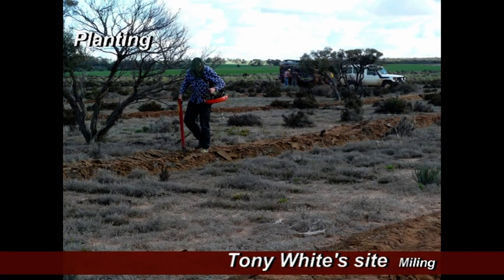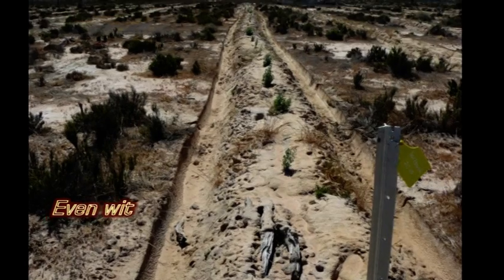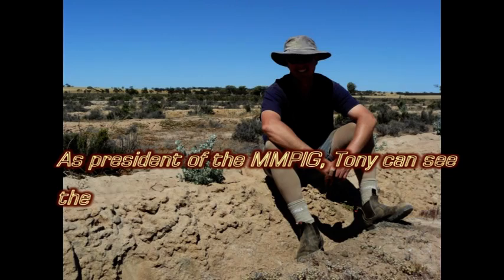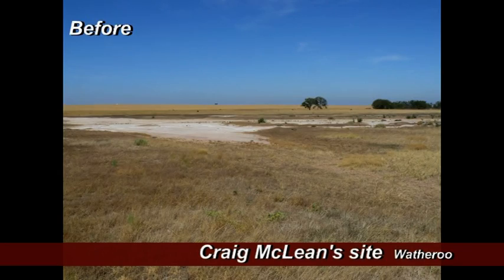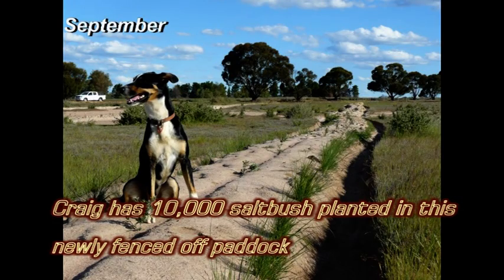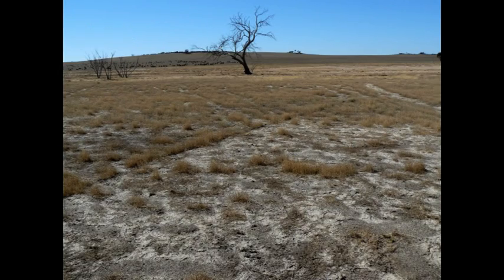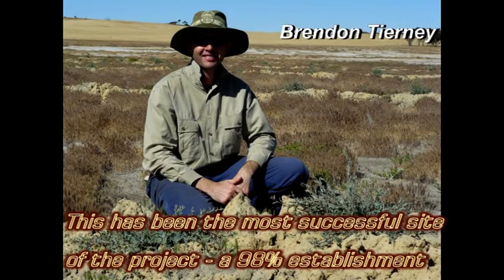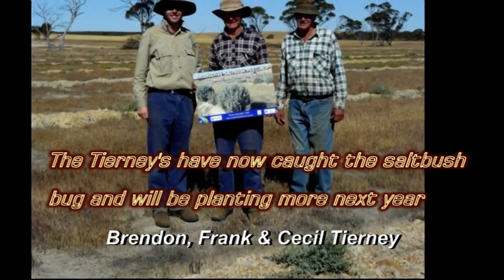Productive Saltland Pastures to Combat Wind Erosion in the Eastern Moore River Catchment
Promotional film about the 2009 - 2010 Caring for our Country funded saltbush project delivered by the Moore Catchment Council and the Moora-Miling Pasture Improvement Group. Full length DVD available from the Moore Catchment Council at request